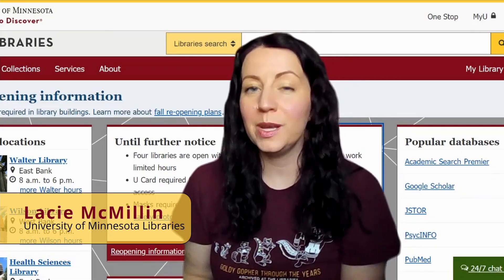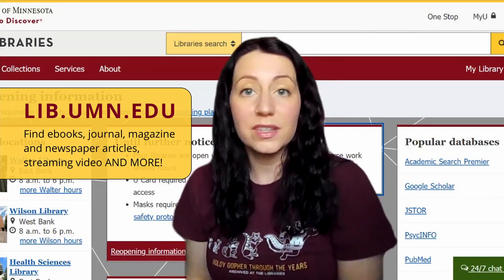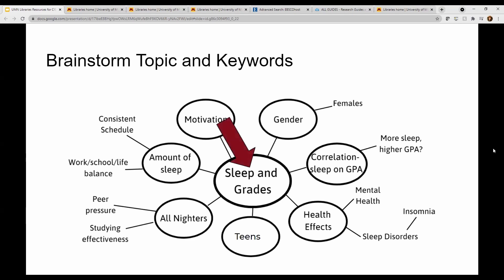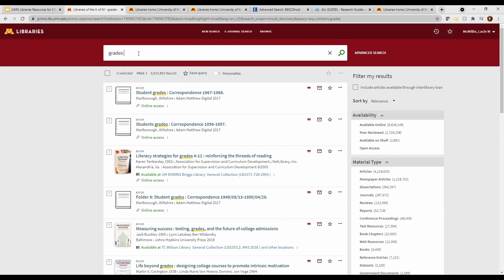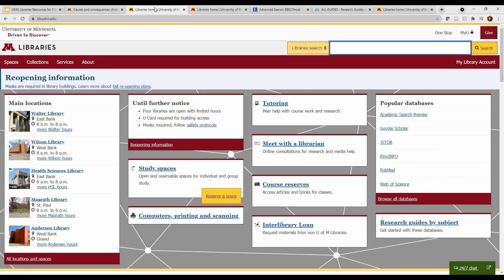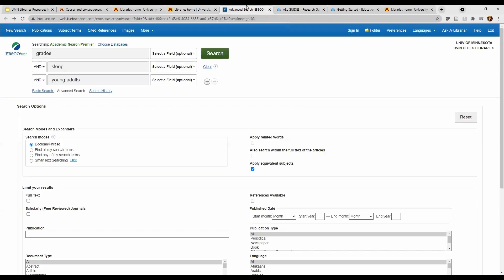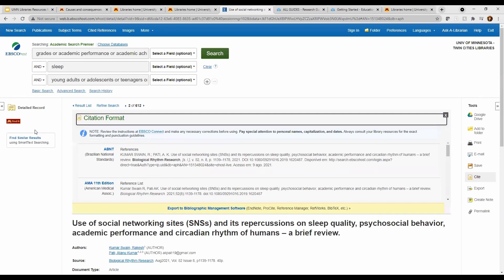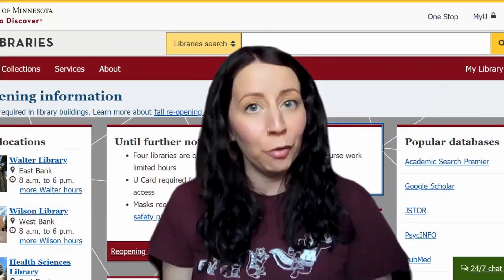U of M Libraries for CIS Students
Check out all of the resources you can access with the U of M Libraries at lib.umn.edu, and learn some library research basics!